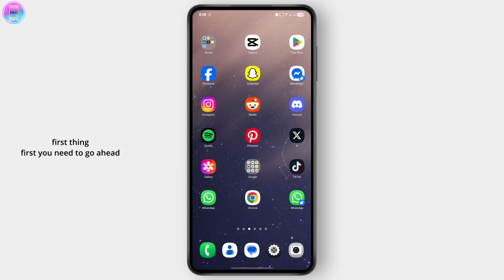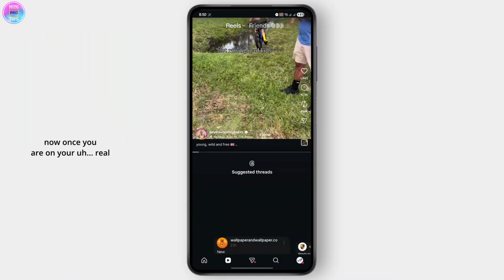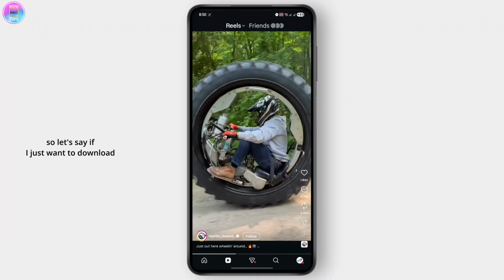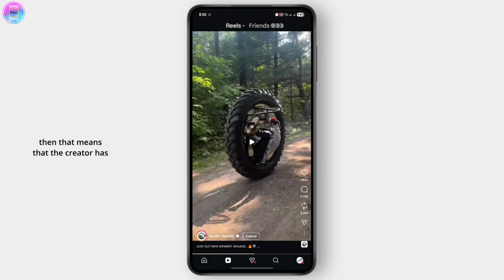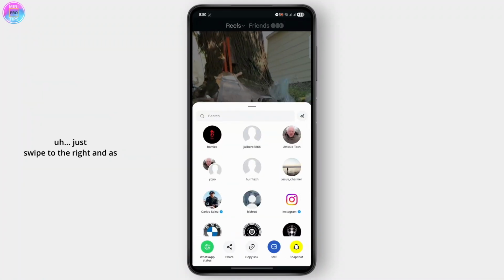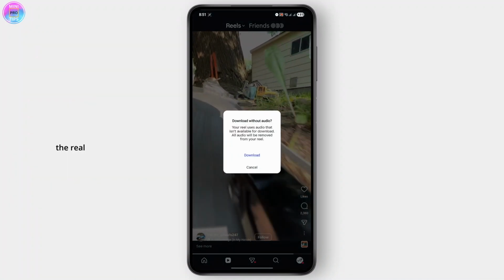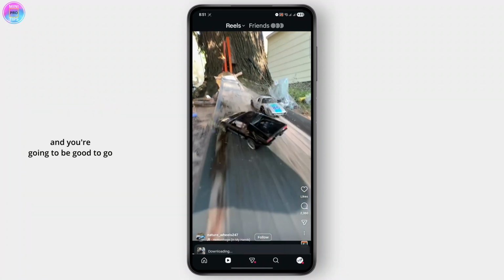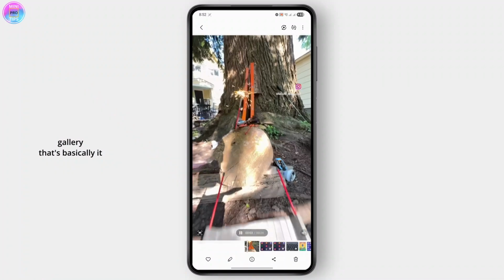How to Download Instagram Reels?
Want to download Instagram Reels quickly and easily to watch offline or share with friends? This video will guide you through the steps on how to download Instagram Reels without hassle. Whether you're asking, "How do I download Instagram Reels?" or need help with saving Reels from Instagram, this tutorial has you covered. Learn the steps to save your favorite Reels and enjoy them anytime. Watch now to see how you can download Instagram Reels today!

Timestamps:
00:00 How to Download Instagram Reels?
00:06 How Do I Save Instagram Reels?